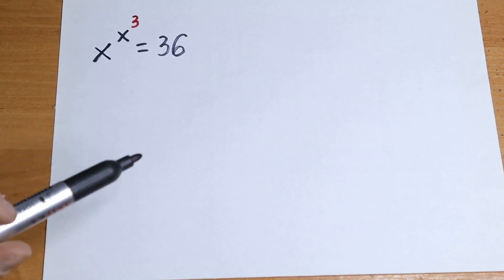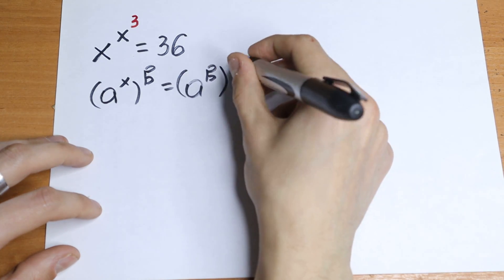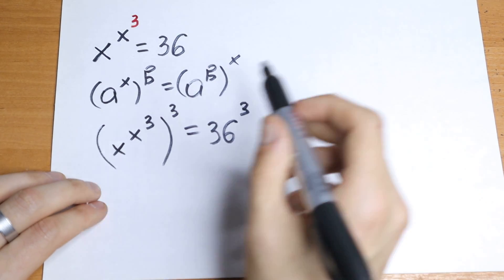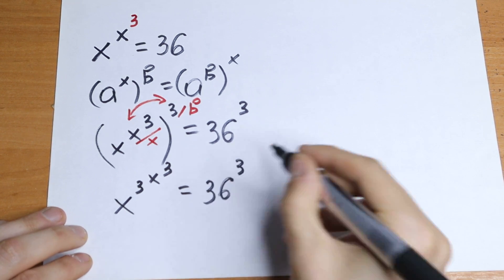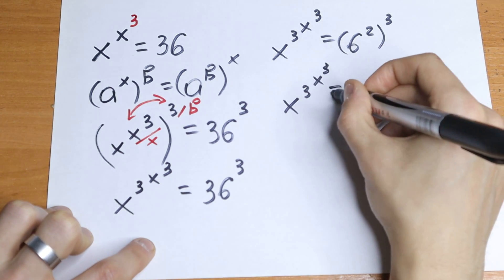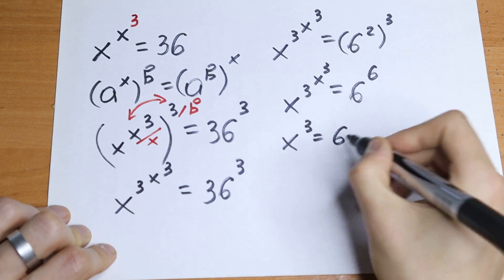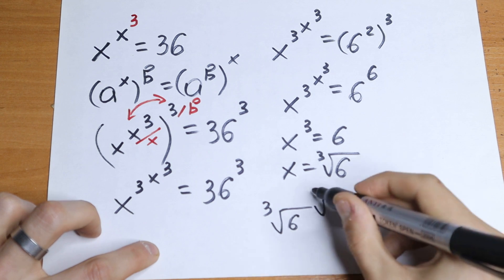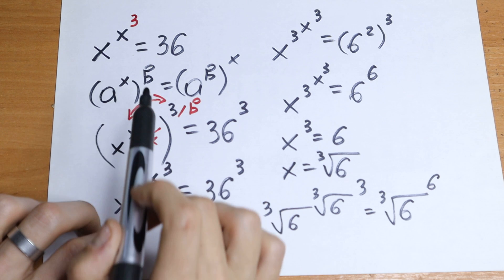Olympiad Exponential Equation x^x^3=36 | You Should Learn This Trick